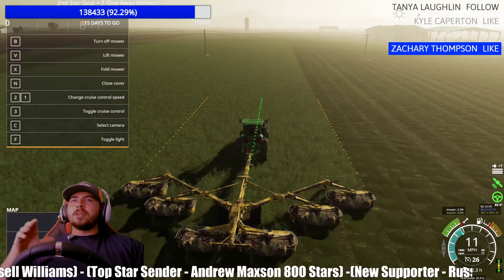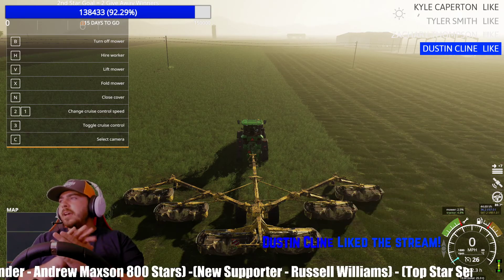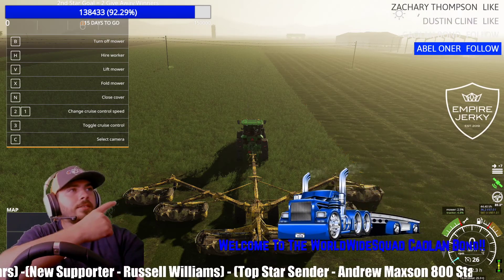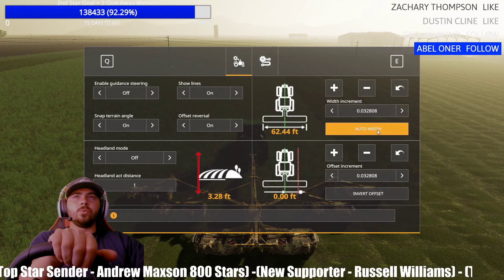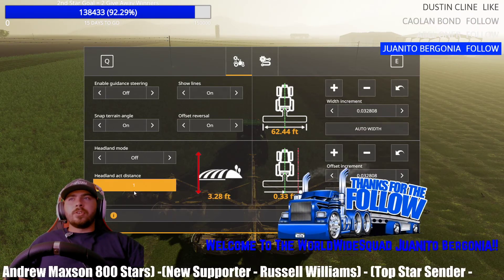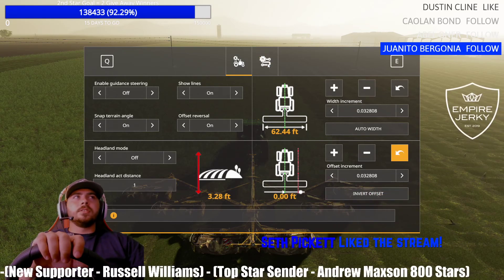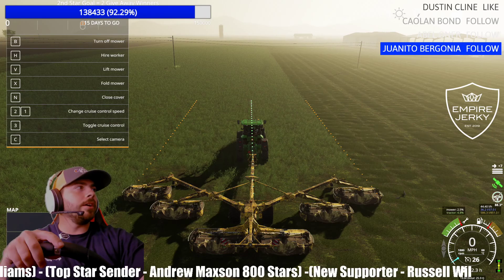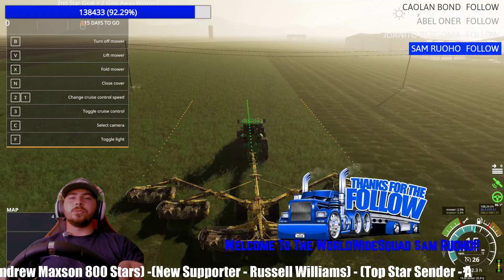How To Use GPS Mod On Farming Simulator 19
People in my community are always asking me how to set up the GPS system in Farming Simulator. In this video i quickly go over the basic details of how to set up the GPS system. I hope you found this video helpful.